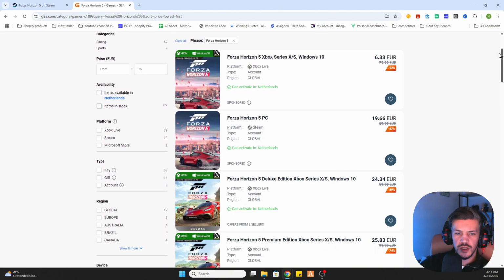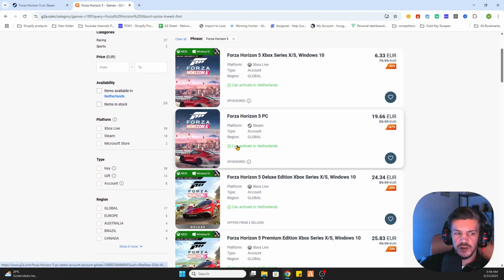How To Download Forza Horizon 5 on PC (Step By Step)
Want to play Forza Horizon 5 on your PC? In this step-by-step guide, we’ll show you how to download Forza Horizon 5 on PC and install it properly so you can start racing in no time. Whether you're using a desktop or laptop, this guide will help you get Forza Horizon 5 running smoothly.

🔹 Learn how to download Forza Horizon 5 on PC
🔹 Discover how to install Forza Horizon 5 on PC
🔹 See how to play Forza Horizon 5
🔹 Find out how to download Forza Horizon 5 on a laptop

Follow this guide to install Forza Horizon 5 on PC easily and start playing today! Whether you're into high-speed races or free roaming, Forza Horizon 5 delivers an epic open-world experience for PC gamers.